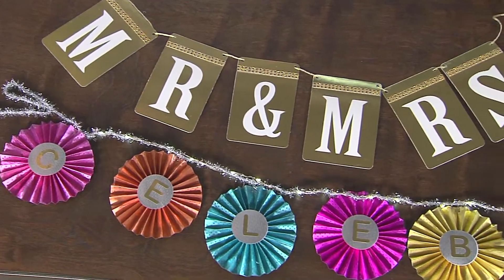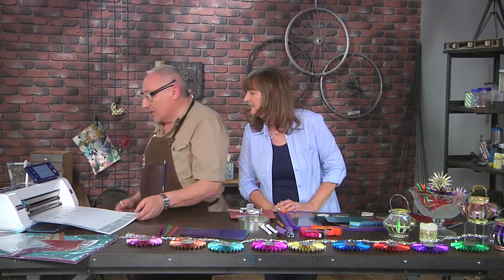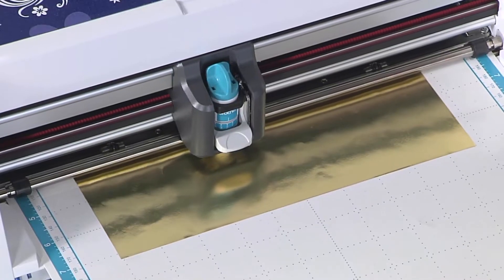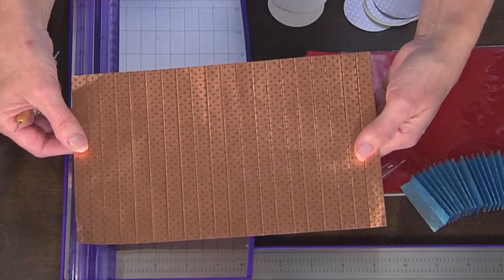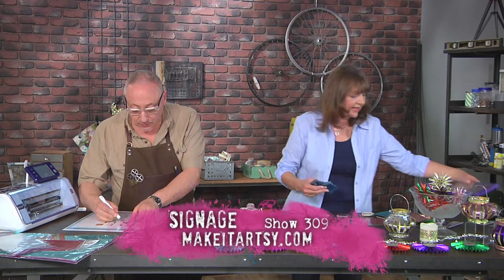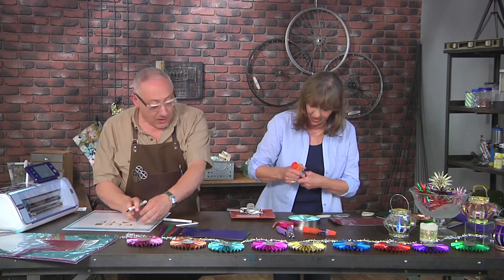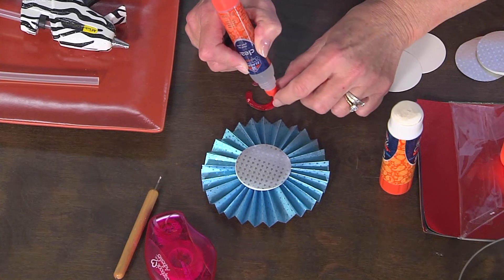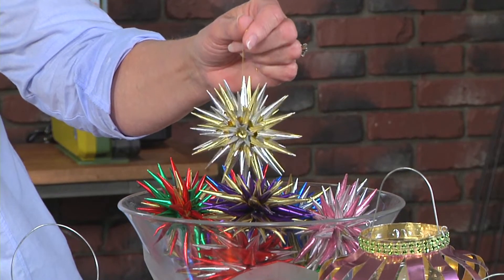Make a party banner on Make It Artsy with Joe Rotella (309-2)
Julie McGuffee and Joe Rotella team up to make a shiny party banner. Host Julie Fei Fan Balzer and a lineup of creative makers show you how to build your art – better with Make It Artsy.